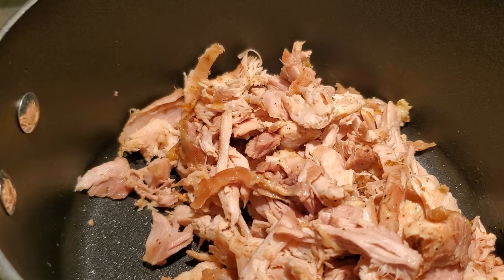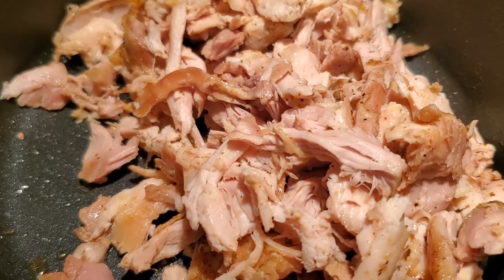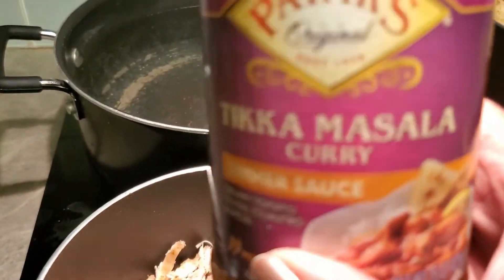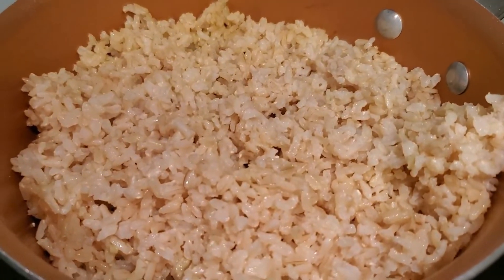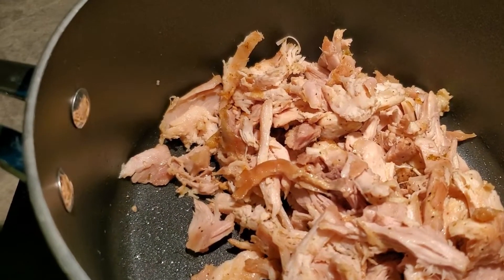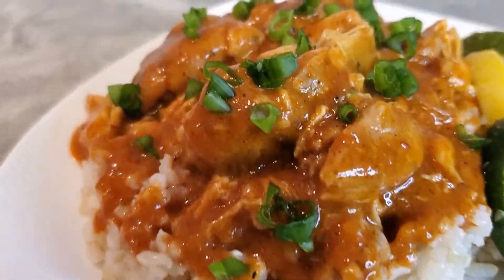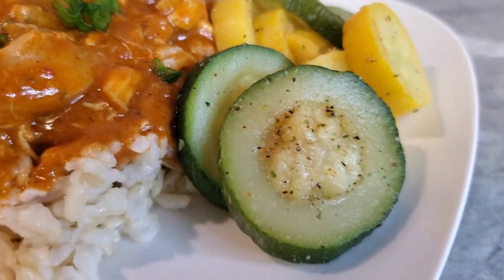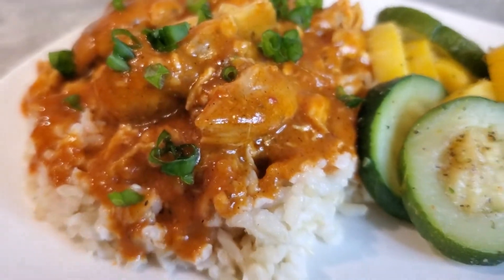What's For Dinner / Tikka Masala Curry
This Tikka Masala Curry is one of my go to quick meals on a busy day.